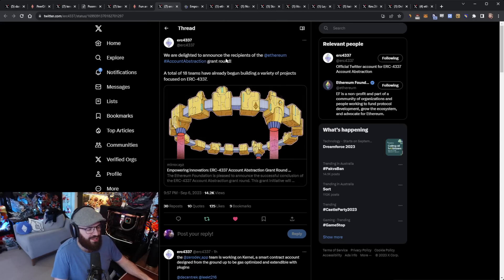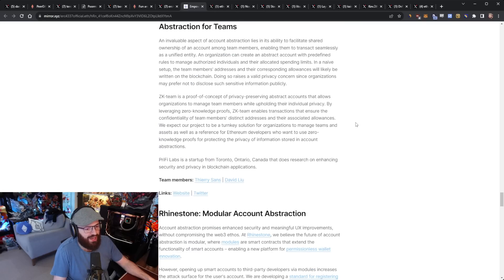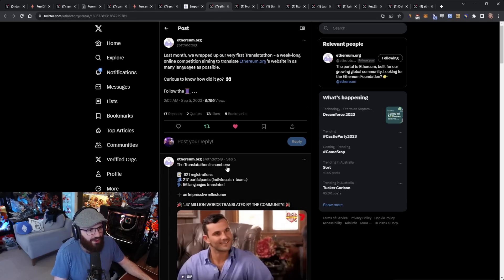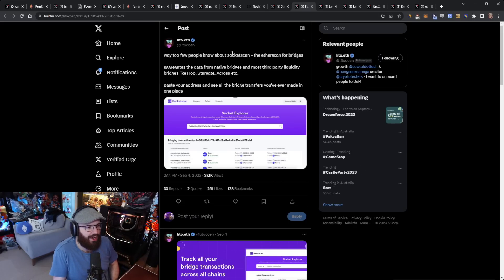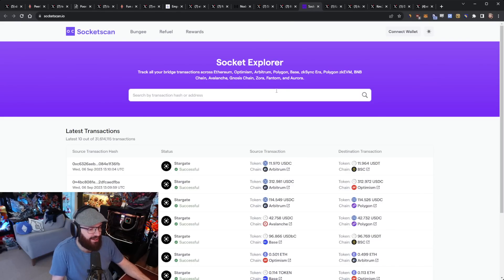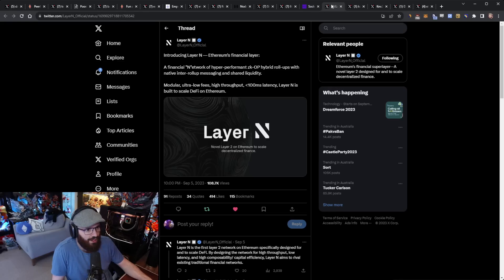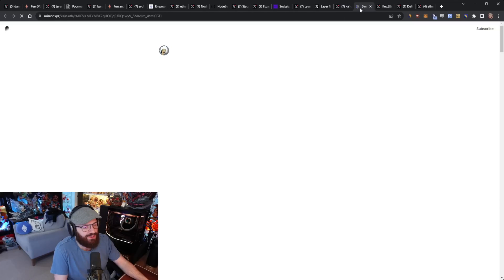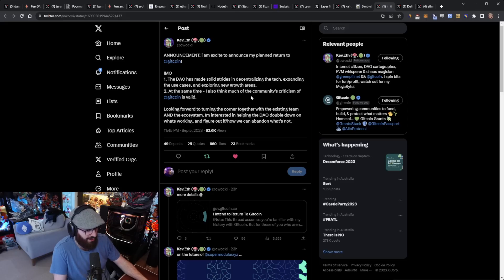OP Stack on fire, Return of the Gitcoin king - The Daily Gwei Refuel #651 - Ethereum Updates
Timestamps and links 👇

00:00 Introductory song
01:10 Data Availability Sampling discussion
04:59 More thoughts on EIP4844+
05:36 Inclusion lists game theory
07:46 ERC4337 account abstraction
08:51 Ethereum.org transla-thon results
11:20 NodeSet sign-ups now open
14:08 OP Stack adoption
15:28 Socketscan bridge explorer
16:17 Layer N L2 project
20:22 Synthetix, “A New Hope”
20:57 Gitcoin’s founder returns
23:16 ETH Saver home for leverage
26:49 EtherFi Spaces